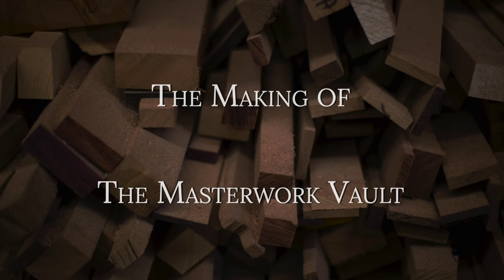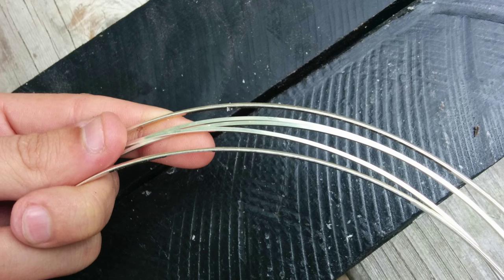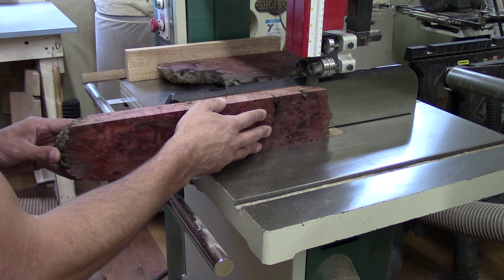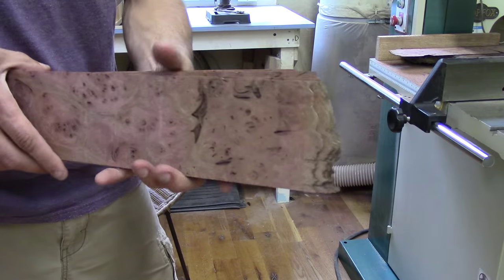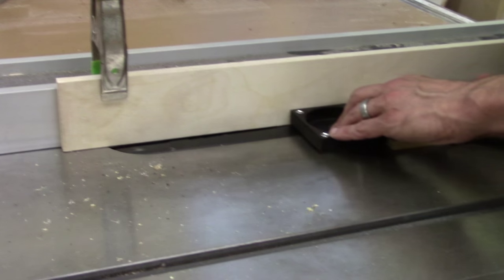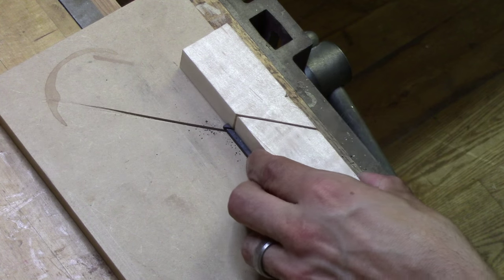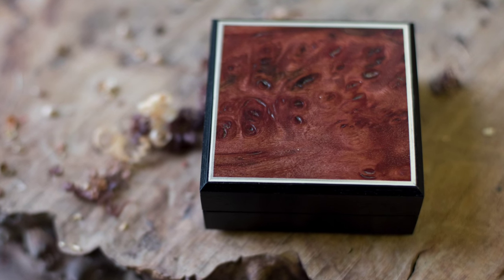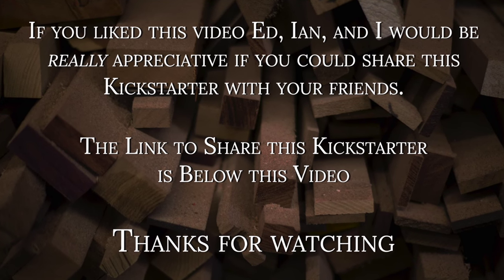Making of the Masterwork Hero Vault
Ian Costello, lead craftsman at Wyrmwood, takes you through the creation of the Masterwork Hero Vault, offered through the Hero Vault Kickstarter campaign, live through November 5th: